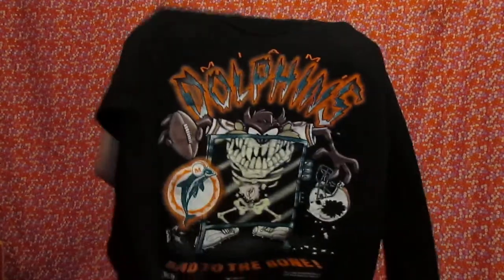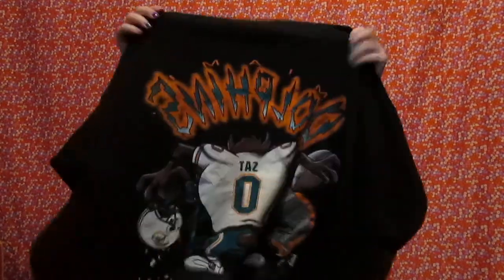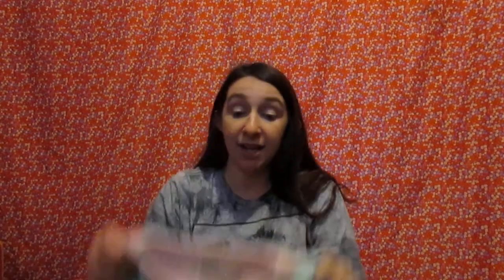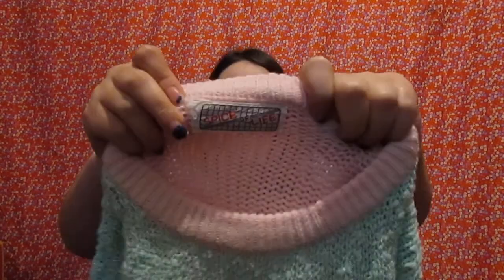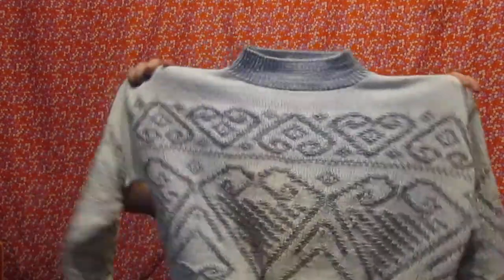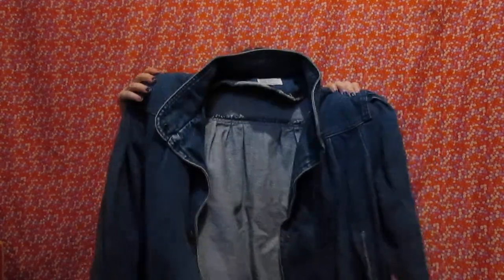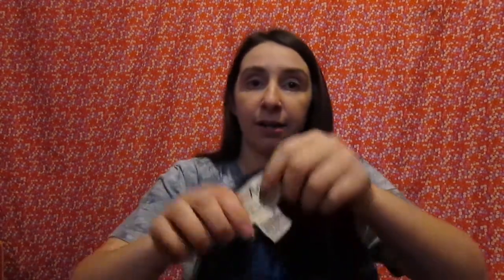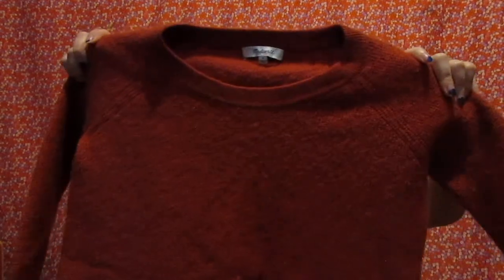Thirft haul to resell on poshmark and depop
Hi there, i am a part time reseller on poshmark and depop. Today Im showing part 1 of my thrift haul. lots of fun vintage
Signing up for Poshmark? Use my code and get $5 credit.
(Code: NINATEST)

Depop: @ninatest